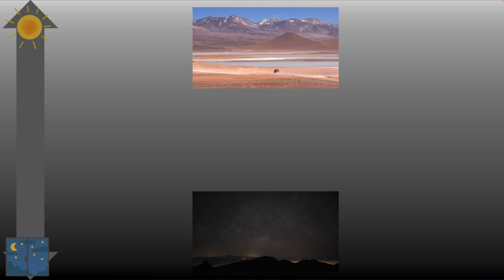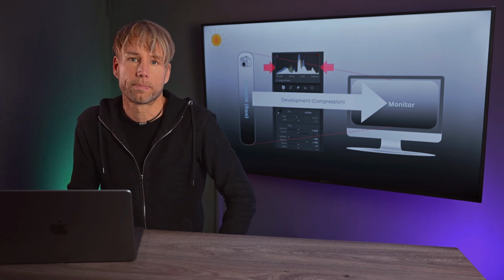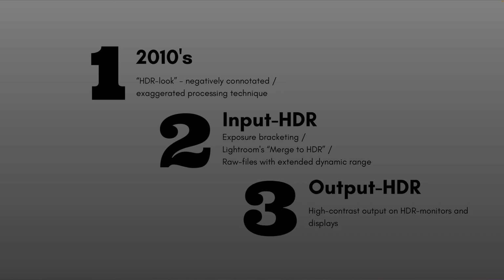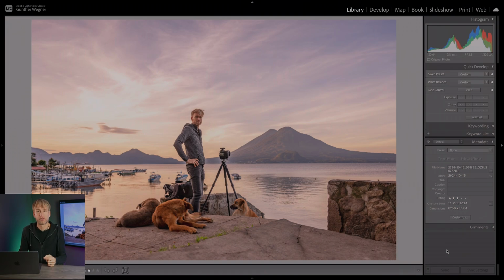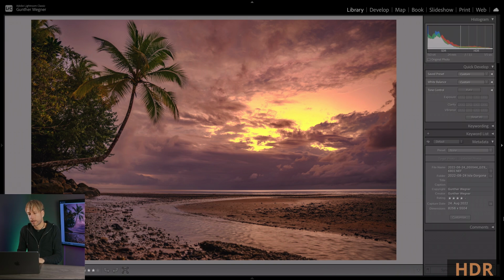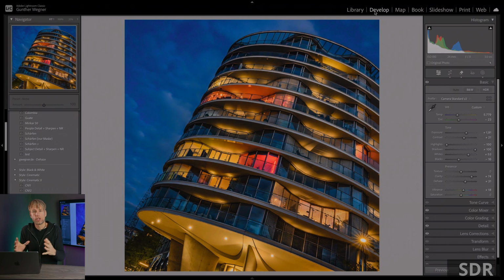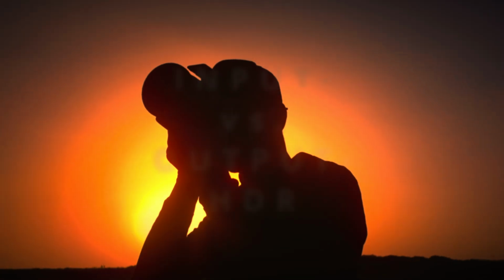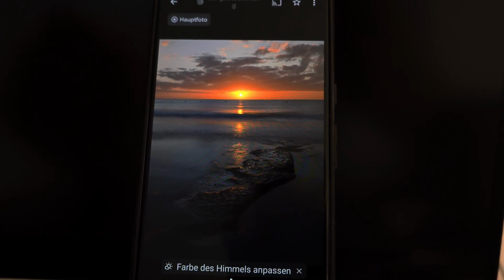HDR in photography - how to use it to your advantage (unlike you think!)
Hardly any other term in photography has caused as many misunderstandings as HDR. This is mainly due to the fact that the term HDR has been redefined again and again over time and used to describe different and not always aesthetically pleasing results.

With this video I would like to clear up these misunderstandings, explain the individual meanings and contexts and show you why HDR will play an increasingly important role in the future and, in my opinion, will soon be an integral part of our photography workflows!

You should watch this video on an HDR-capable TV or monitor (e.g. MacBook Pro, many OLED Windows notebooks, some monitors). Please activate the HDR display in the display settings of the operating system.

If the video is played in HDR, YouTube should display “HDR” in the bottom bar; on a TV, a small HDR logo will appear when the video starts. If this is not the case, you are only watching the video in SDR, in which case you will certainly learn a lot, but the visual effect of HDR will not be clearly visible.1

- Good, professional monitor for photo and video editing

00:00 - Start
00:41 - Dynamic Range
03:00 - And what about HDR?
05:35 - HDR Displays
07:43 - Lightroom Demo
11:44 - Editing Example
13:53 - Input vs. Output HDR
14:34 - Software Support
16:28 - My Conclusion